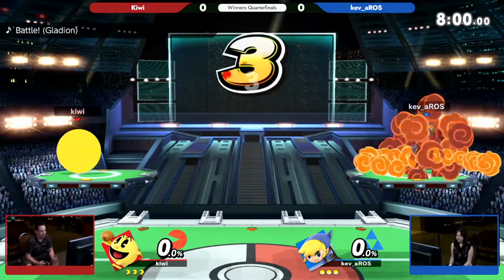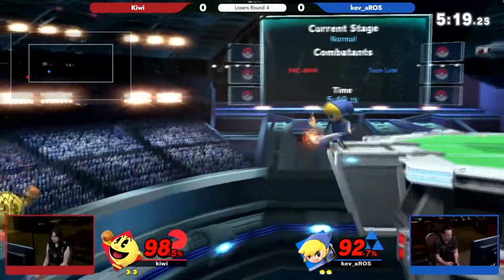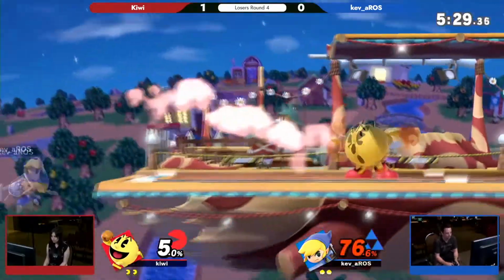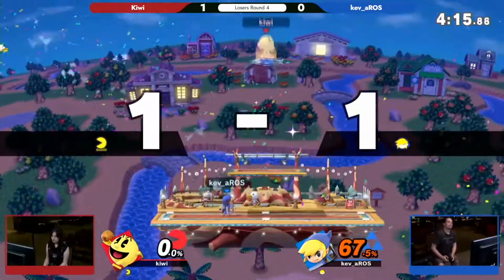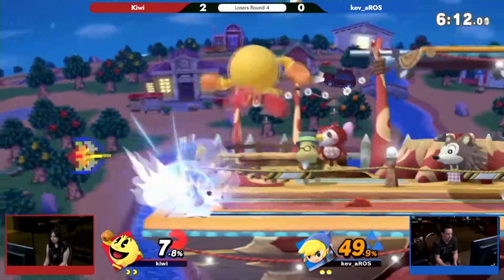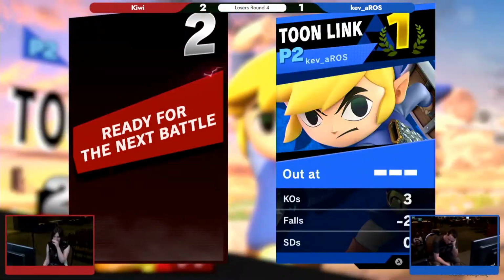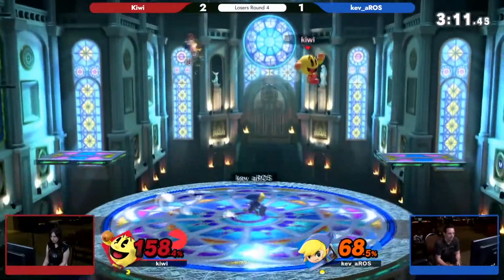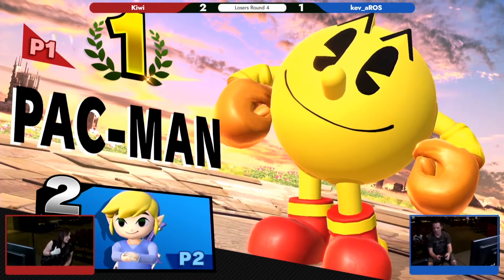Super Smash Bros. Ultimate: Kiwi (Pac-Man) vs Kev_aROS (Toon Link) - Retro Rumble 2019 SSBU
SUPER SMASH BROS. ULTIMATE | STREET FIGHTER V | SUPER SMASH BROS. MELEE | ULTIMATE MARVEL VS CAPCOM 3 | PROJECT M | GUILTY GEAR XRD: REVELATOR | SUPER SMASH BROS. 64